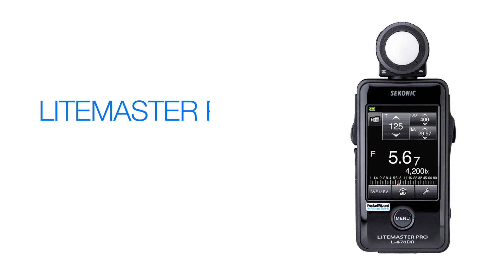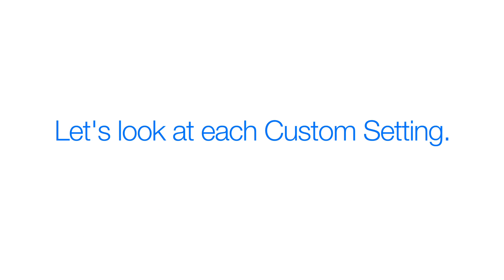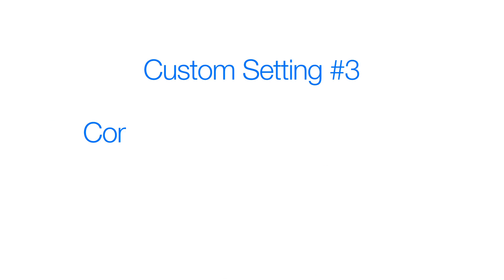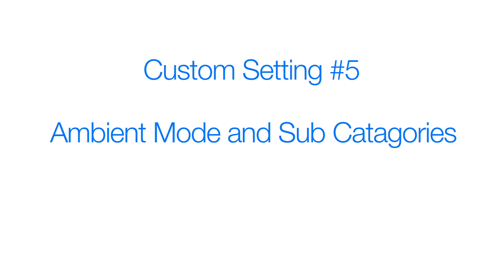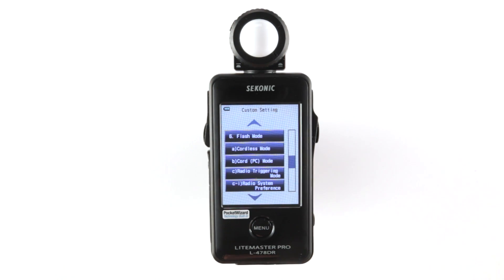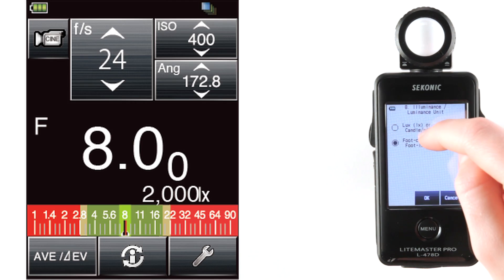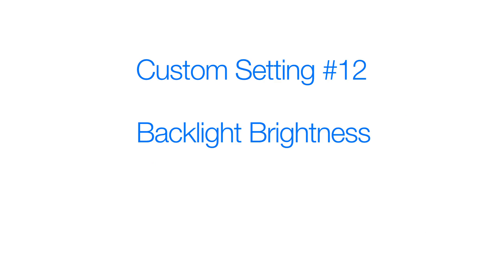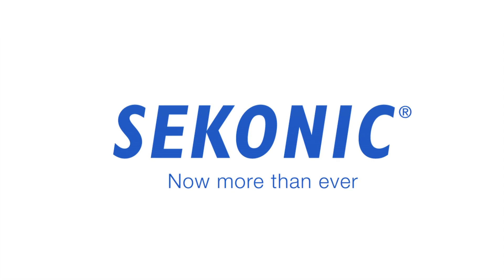Sekonic L-478 Quickstart Video: Custom Settings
Sekonic's new LiteMaster Pro L-478 meter is the world's first touch-screen-operated light meter.  It has an array of unique; must-have features for both still and motion storytellers.  The compact size is both instantly familiar and comfortable to use.

Keeping pace with wireless advancements, the L-478 comes complete with exclusive PocketWizard ControlTL technology, which combines light measurement and flash power control providing amazing control in the palm of your hands.